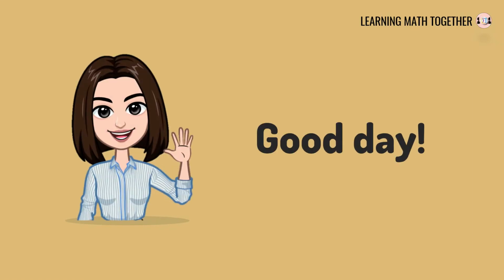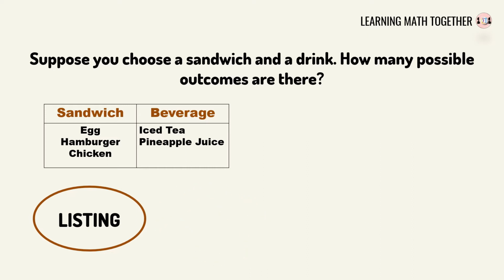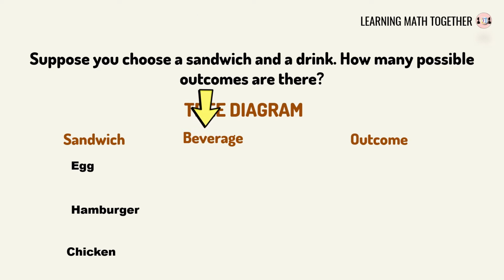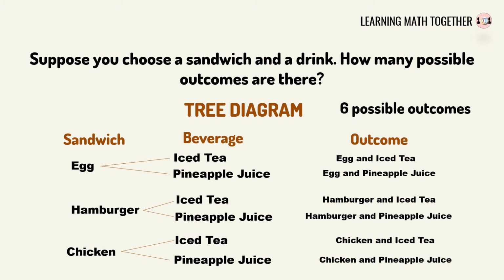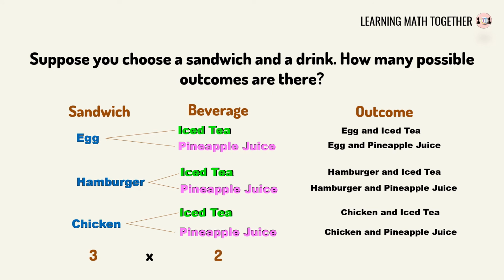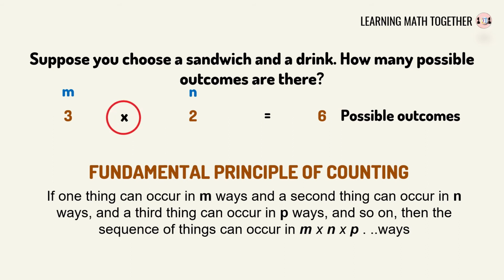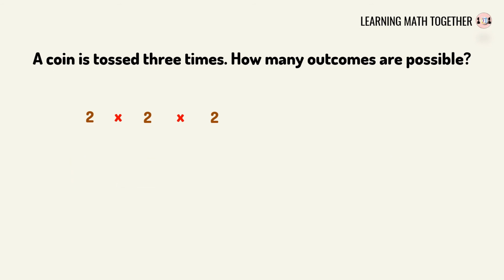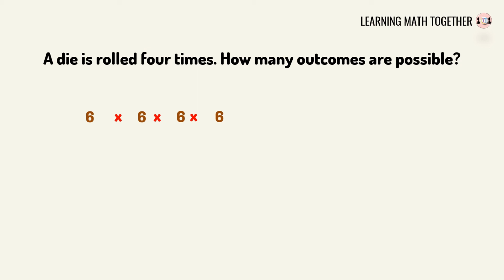Fundamental Principle of Counting | LMT101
In counting the possible of occurrence of a thing , we use the fundamental principles of counting. This video will introduce you to the different methods we can use to get the total number of outcomes. Watch the entire video so you'll be able to understand how we count the possibility of occurring events.

Correct answer for "TryNow" Task :
     a. 10